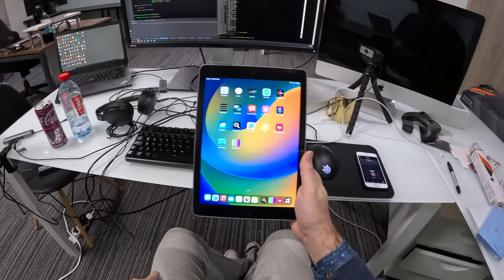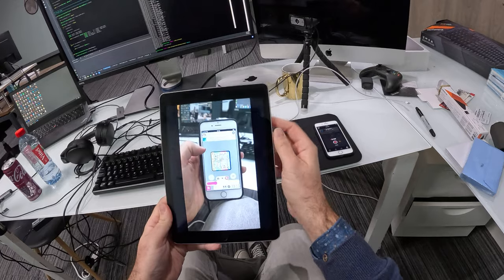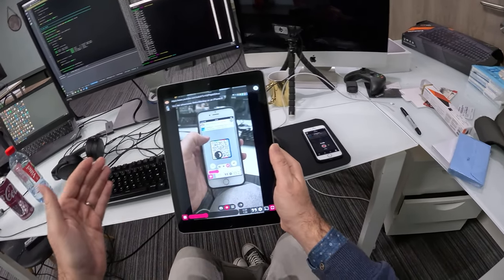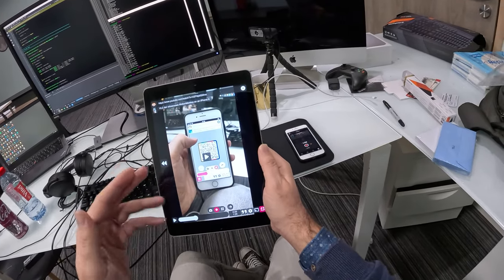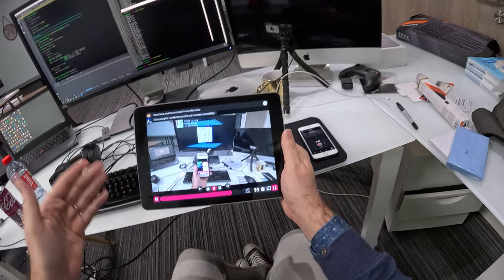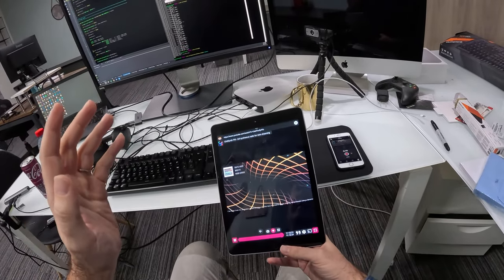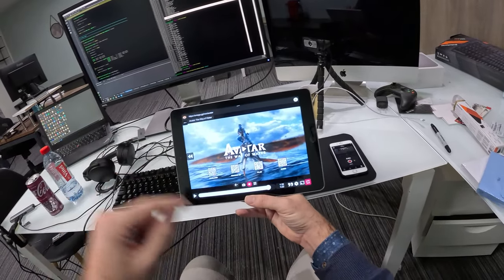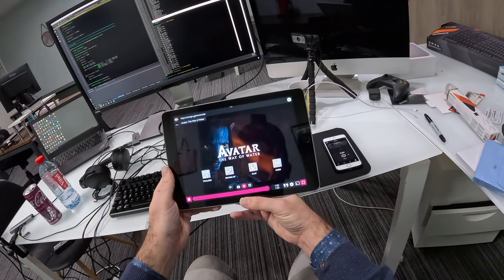The future of video interactions from a VLC developer with a new mouse pad 🐒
All of this as an excuse to showcase my new mouse pad